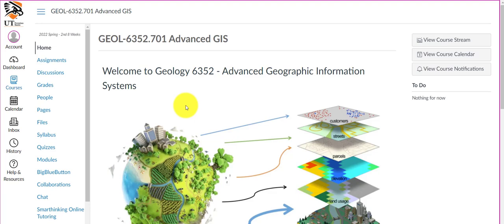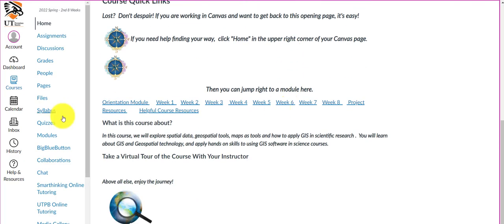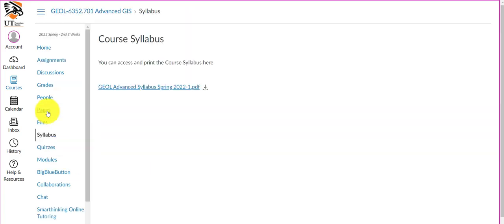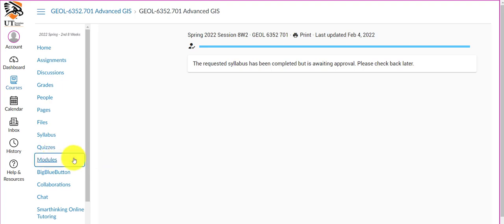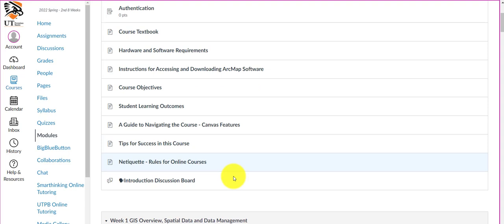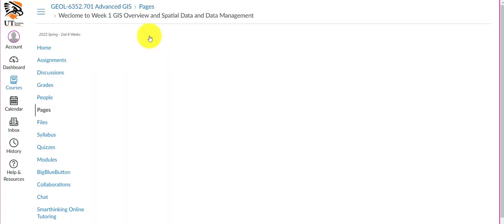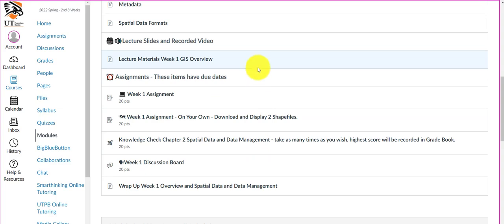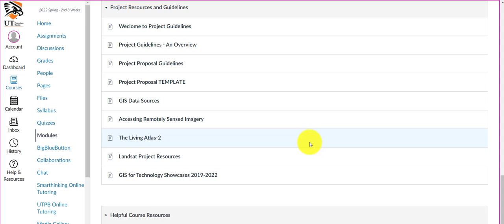Canvas Tour Geol 6352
Basic introduction to Canvas Learning Management System for Geology 6352 students